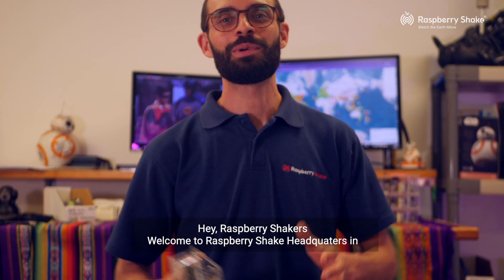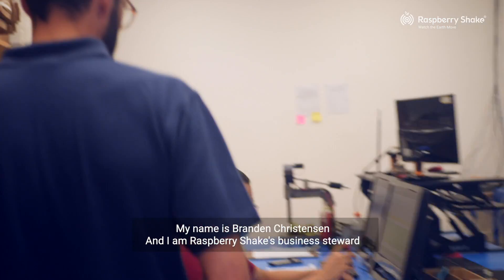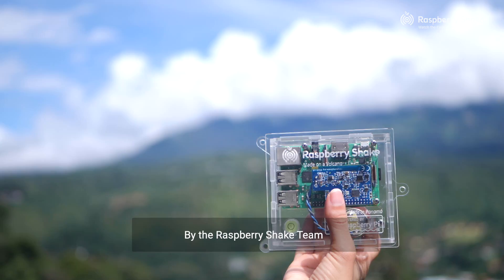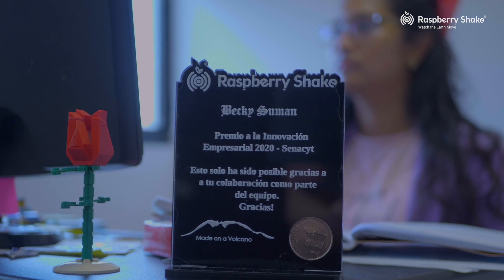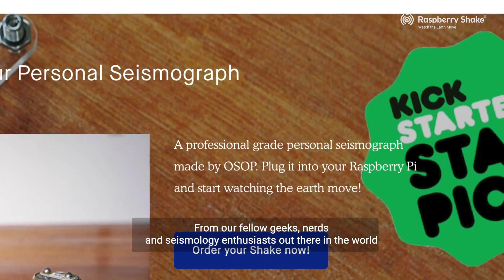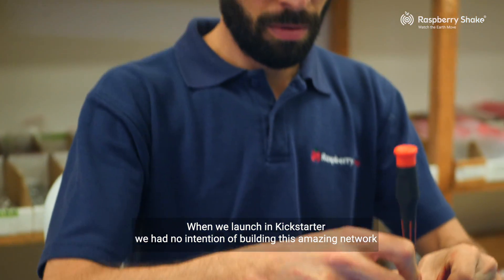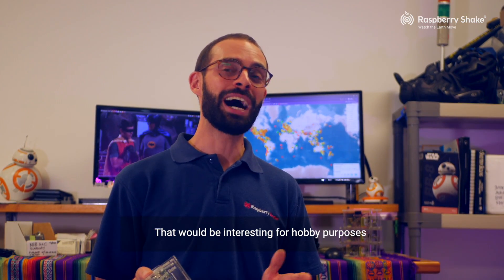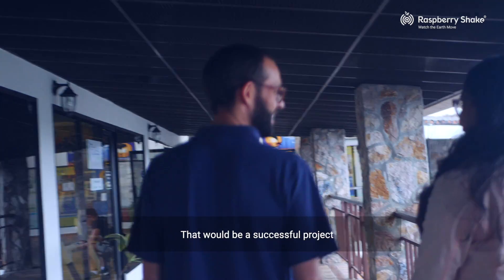The STORY BEHIND Raspberry Shake!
Behind every great project, there is a great story.
This is ours: from a project which started on Kickstarter, growing into a real seismic network powered by a community of thousands.

Join the largest online earthquake monitoring network today!
From a pin drop to a big earthquake, you can watch the Earth move with your own easy to use Raspberry Shake seismograph.